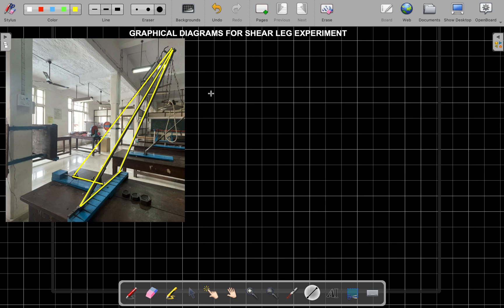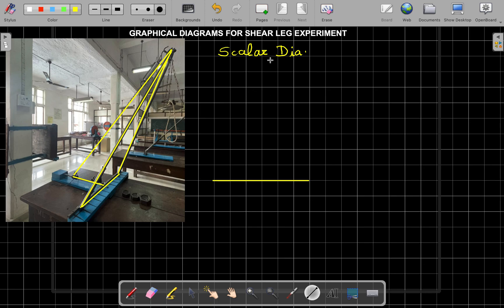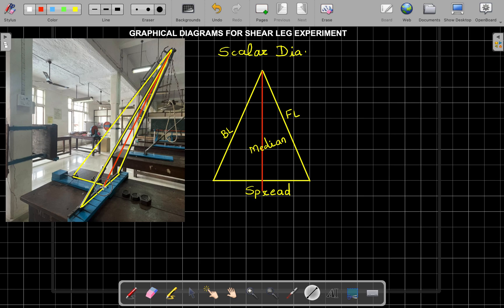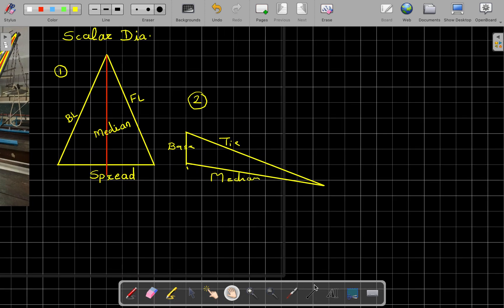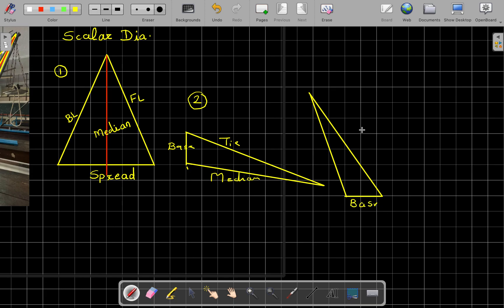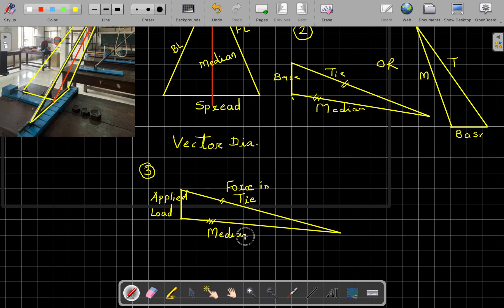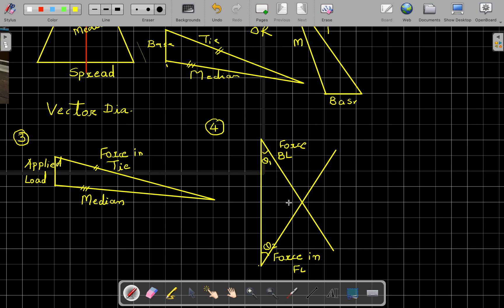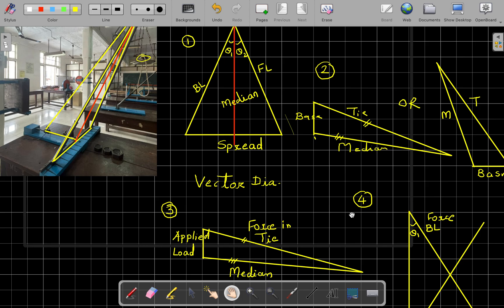Graphical Procedure for Shear Leg Experiment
Engineering Mechanics
# Graphical Procedure